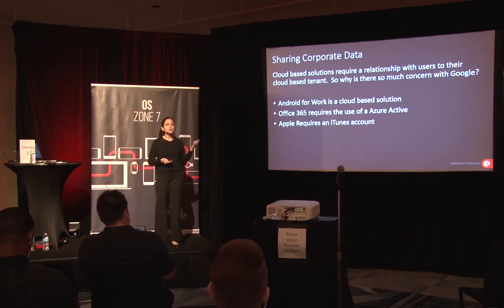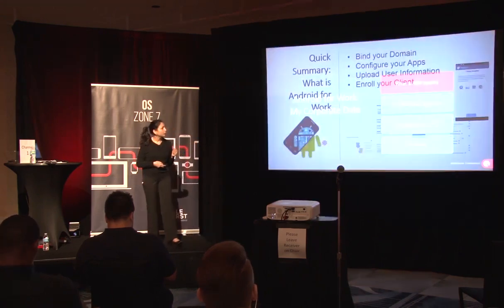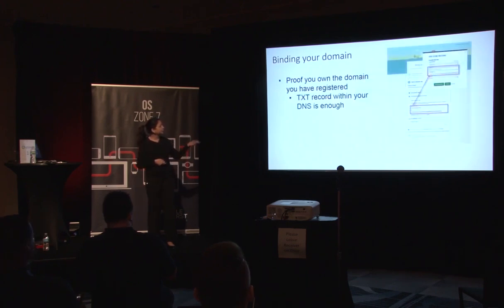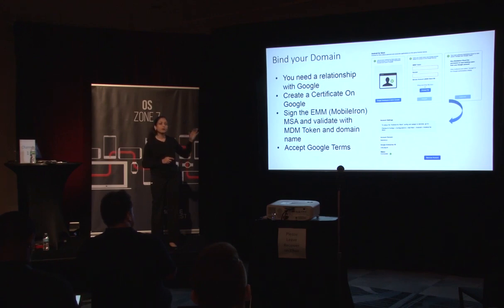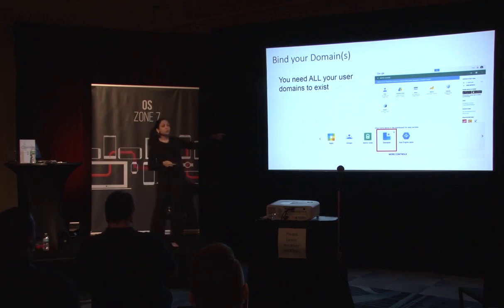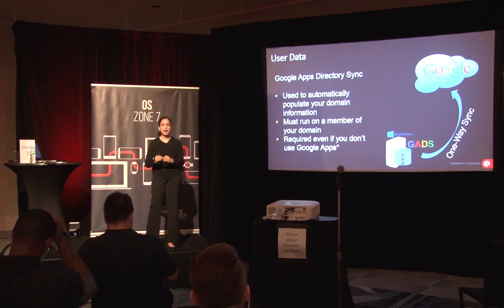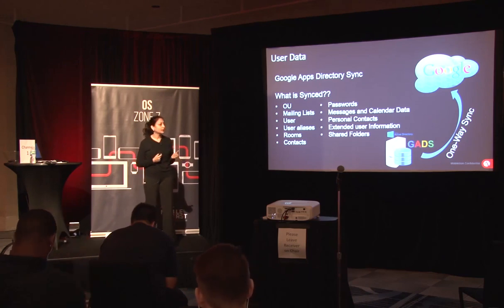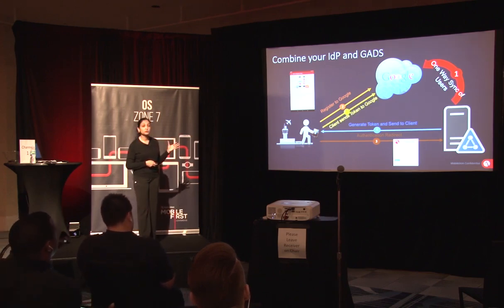Sharing Corporate Information With Google - Exploring Android for Work Security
Speaker: Aditi Pendse - Sr. Product Manager, MobileIron

To leverage Google's new native device management capabilities, network admins must share their entire company user database with Google. To better understand the security and privacy implications of this requirement, this session will help you understand what kind of data is shared with Google, how much (or how little) information must be provided and what application information Google can view. This session will give you a much better understanding of the key privacy and management considerations.